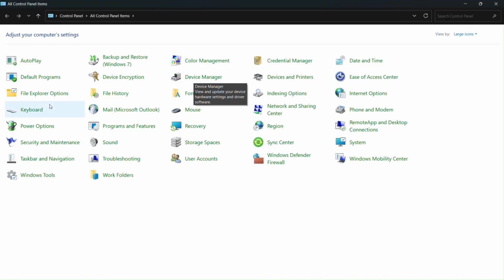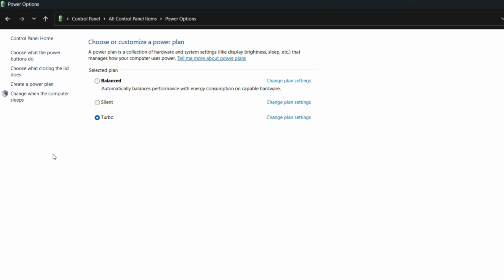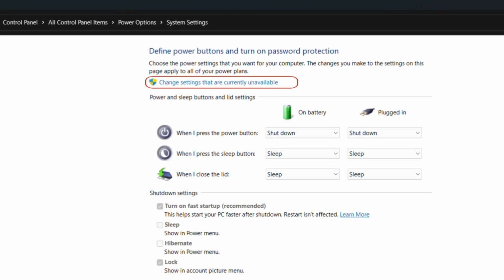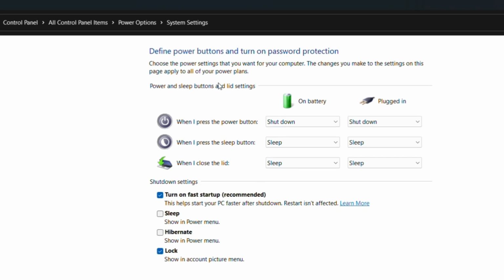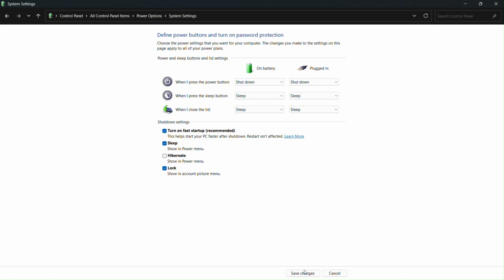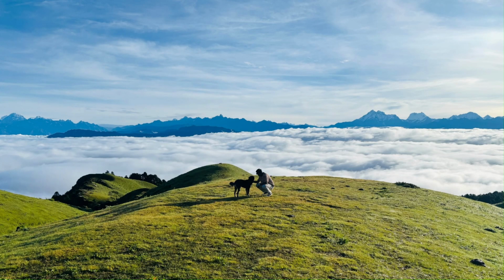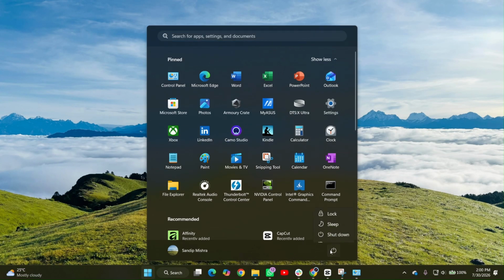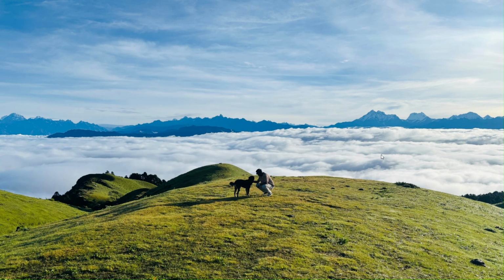How to Fix Missing Sleep Option in Windows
Learn How to Fix Missing Sleep Option in Windows in this step-by-step tutorial. If the Windows Sleep option is missing, this guide will show you how to restore it using the correct Windows power settings.

In this video, you'll learn how to fix the missing Sleep option in Windows, enable Sleep mode in Windows, and restore the Sleep option in Windows. You'll also discover a Windows power settings tutorial, how to fix the Windows power menu, and follow an easy Windows how-to tutorial to get the Sleep option back.

Timestamps:
0:00 Introduction
0:20 Restore the Sleep Option in Windows